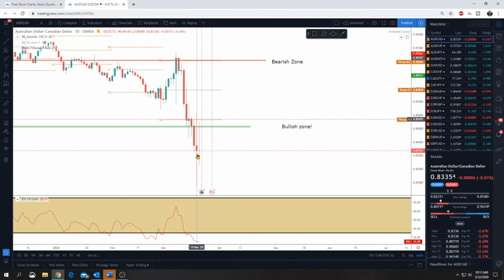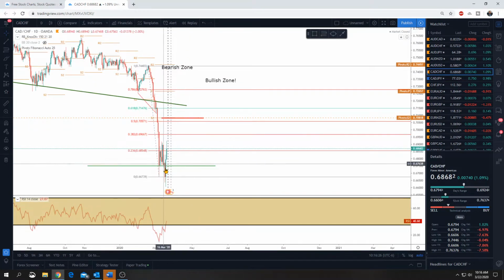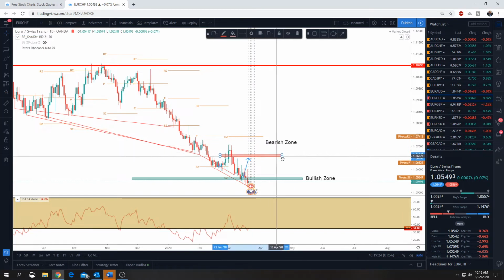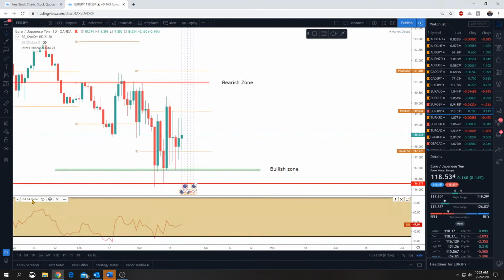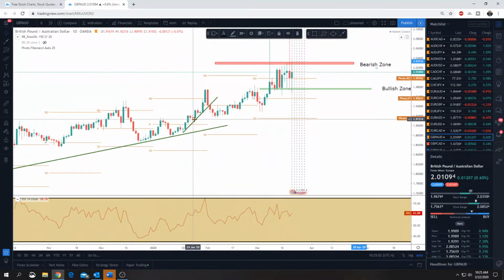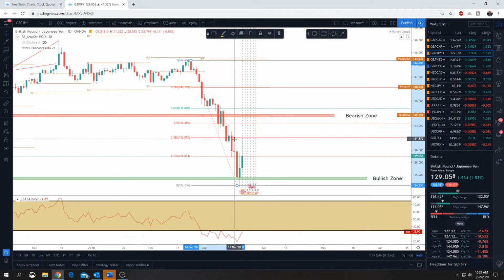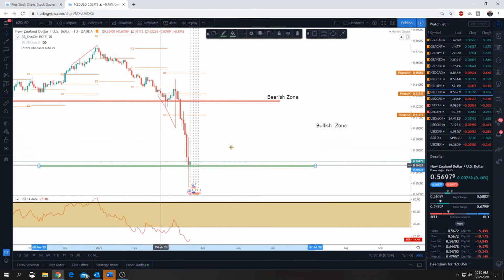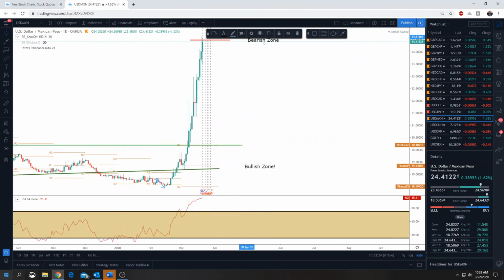Clayton Allen's Sunday Set ups!